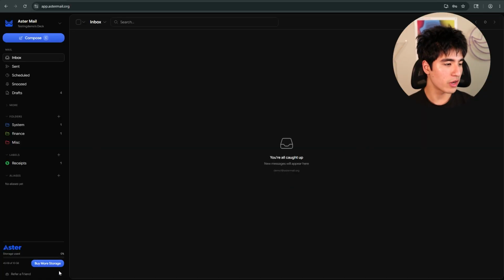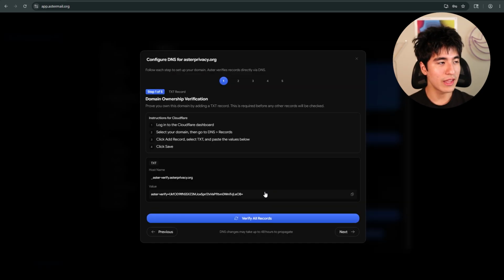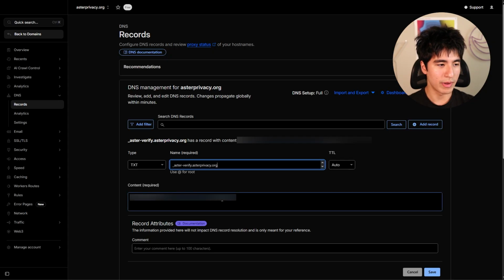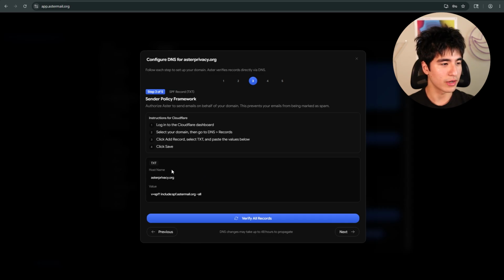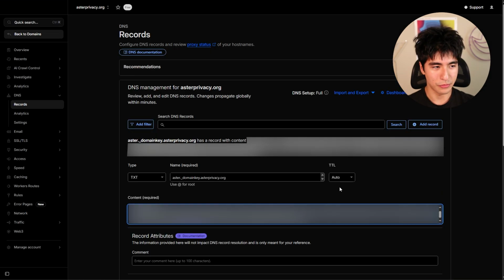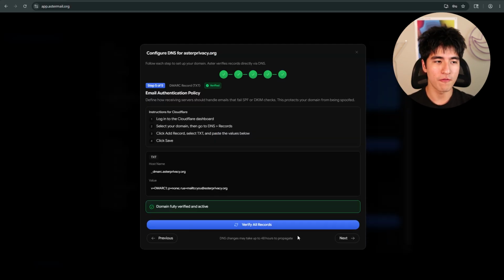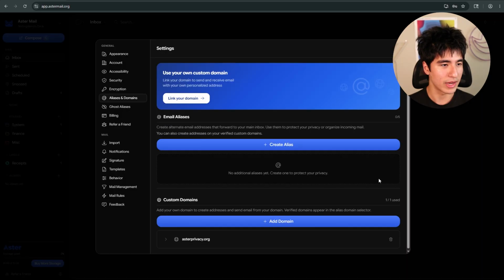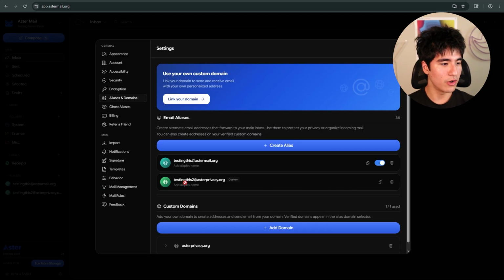Aster Mail Custom Domain Email Address Setup Walkthrough